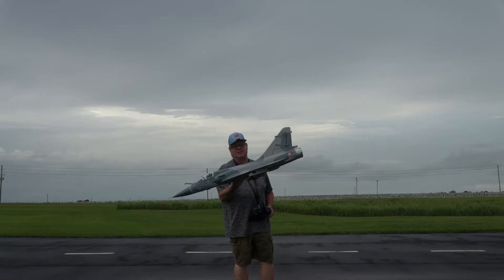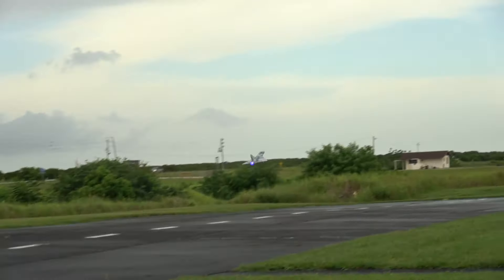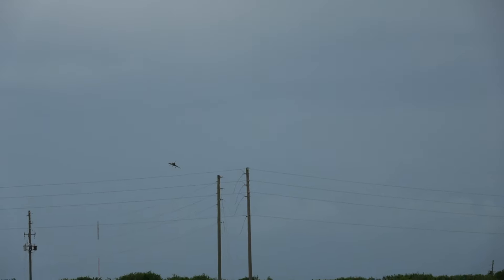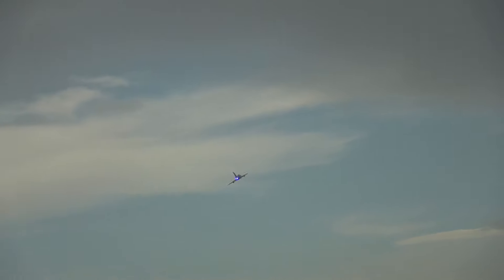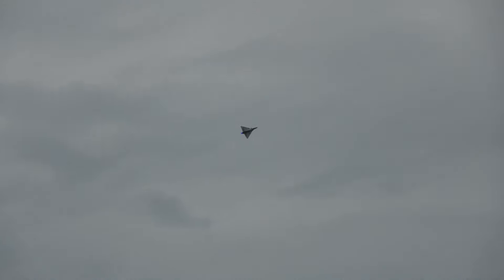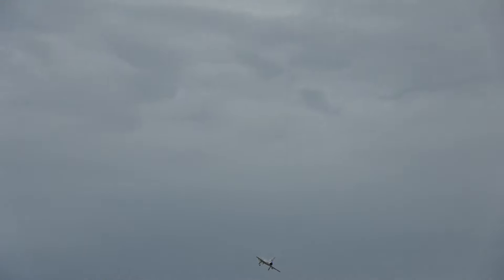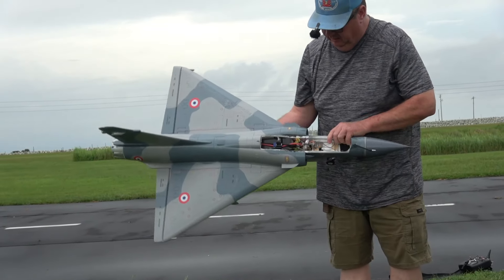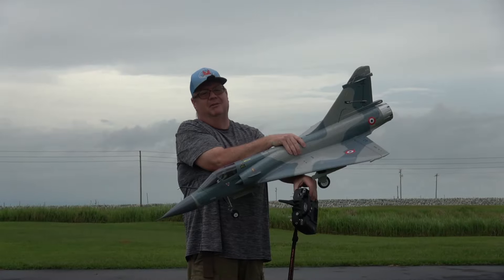FREEWING MIRAGE 2K V2 SOMETIMES JUST FLY by FGFRC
I did not do a speed run this time just wanted to fly...well just to fly!

PLANE SPECS:
Flying Weight 2200g / 78oz
CG (Center of Gravity) 520-530mm forward from the tail end of the nozzle
Power System 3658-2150Kv Brushless Inrunner Motor
Electronic Speed Control 100A reverse thrust ESC, 5A BEC, EC5 Connector
80mm EDF with 12-Blade Fan
Electronic retractable main gear and steerable nose gear with all metal shock absorbing struts
Required Battery 6S 22.2V 4000mAh 60C LiPo

God bless!!